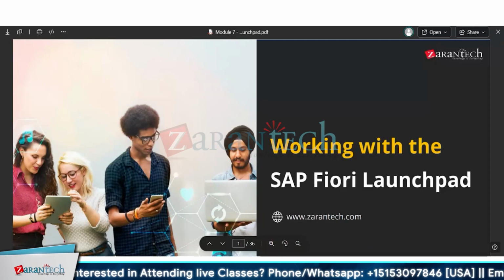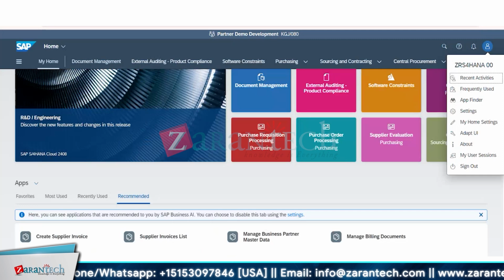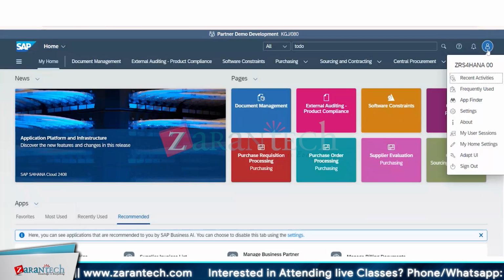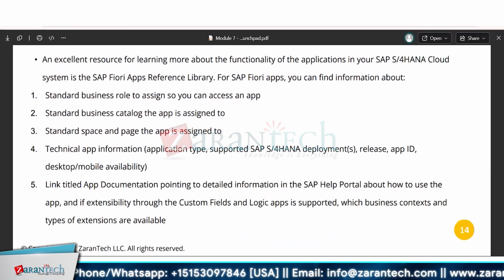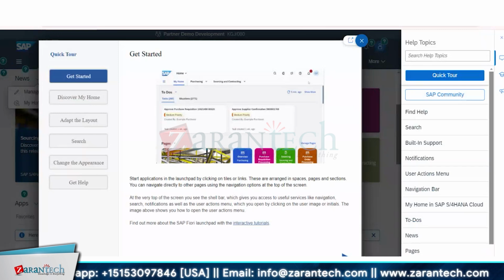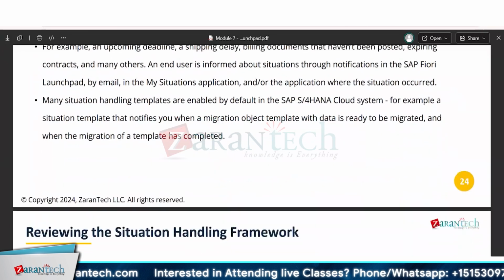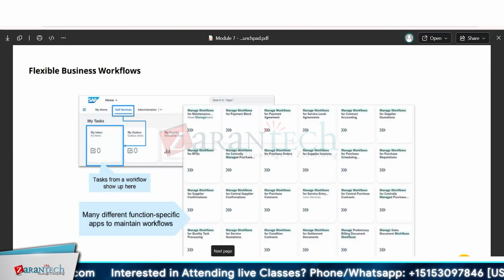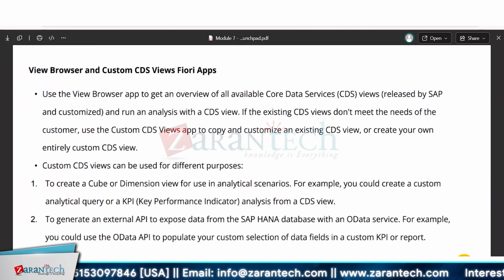Configuring Business Processes with SAP Central Business Configuration | ZaranTech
In this video on 'Configuring Business Processes with SAP Central Business Configuration in SAP S/4HANA Cloud Public Edition Finance ,' we are going to explore how to set up and tailor business processes using the SAP Central Business Configuration (CBC) tool.

👉 Assessments
👉 Lab Documents
👉 E-Books
👉 Certification Guides
👉 Configuration Docs
👉 Cheat Sheet